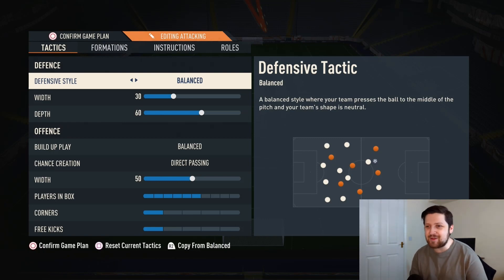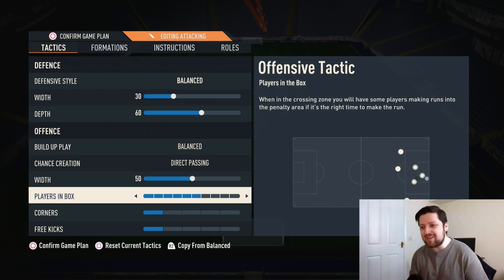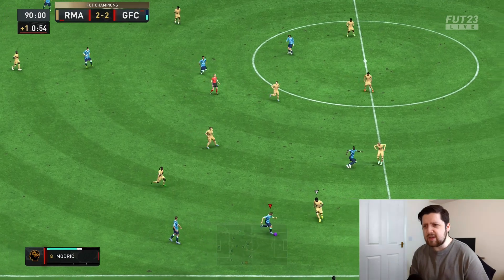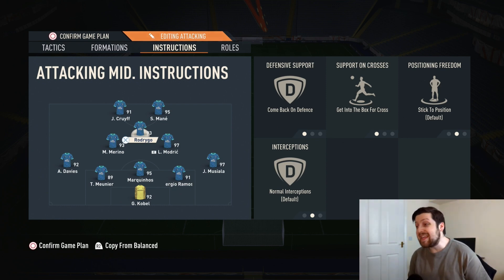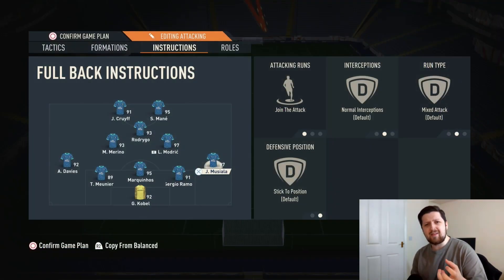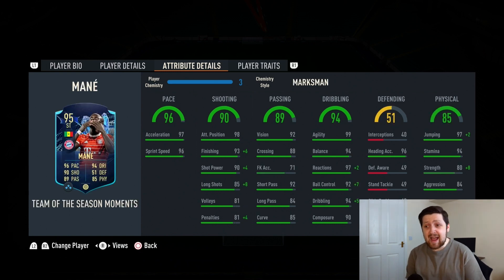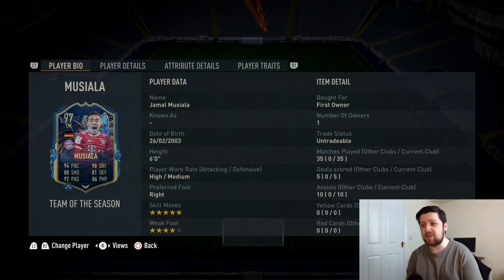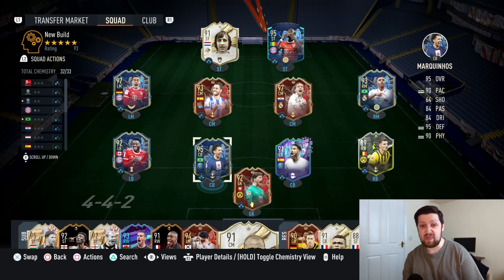SUPER OVERPOWERED! Best 5212 Custom Tactics on FIFA 23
On this channel we'll be uploading all kinds of videos FIFA 23 related!

⚽ | SHOWCASING FUN & META FUT CARDS 🃏
⚽ | PLAYER REVIEWS & ALTERNATIVES 🧐
⚽ | CUSTOM TACTICS & TUTORIALS 🎮
⚽ | ELITE DIVISION AND FUT CHAMPS GAMEPLAY 🏆
⚽ | PACK OPENINGS 🎁
⚽ | HOW TO MAKE FIFA COINS 💰